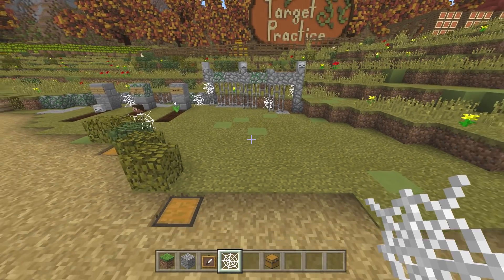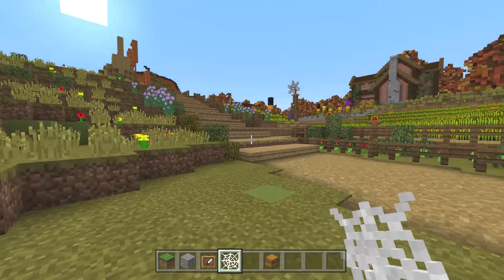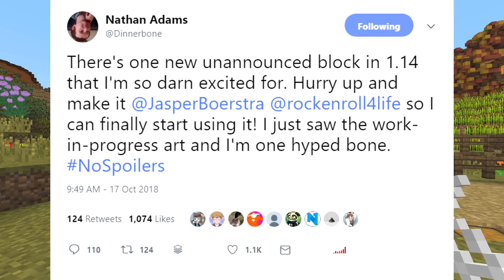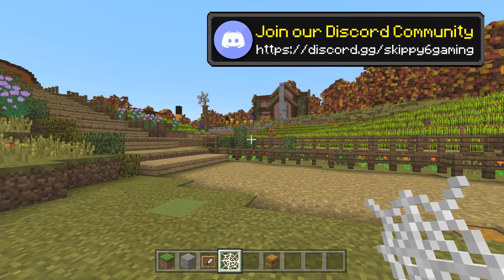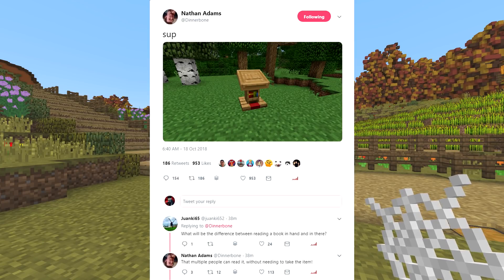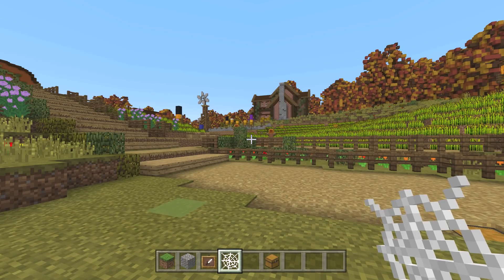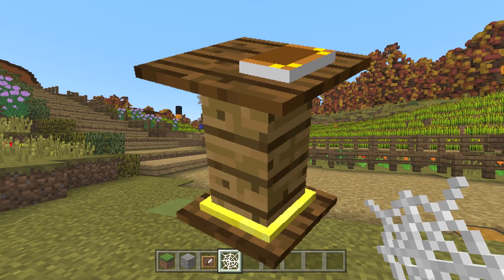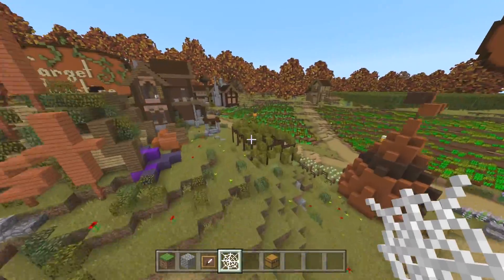Minecraft - THE LECTERN !! [ NEW BLOCK !] Bedrock / Console / Java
The new block Lectern will be released for a coming update as revealed by dinnerbone on twitter for MCPE / Xbox / Switch and Bedrock I am going to show you the entire CHANGE LOG and go over each of the changes with you on the Update Aquatic Minecraft Bedrock MCPE 1.7 ( Pocket Edition ) XBOX One / Windows 10 / Switch ( Console Minecraft ).